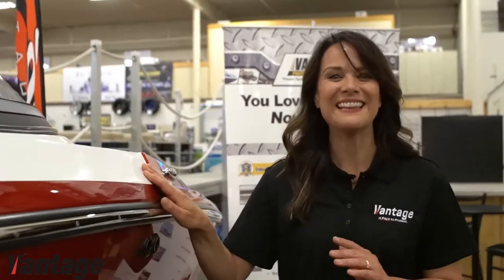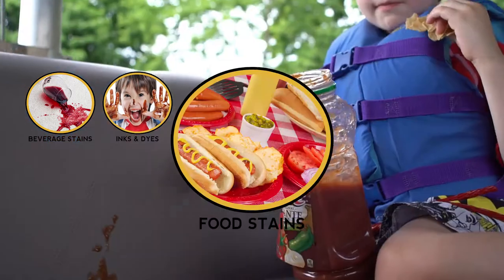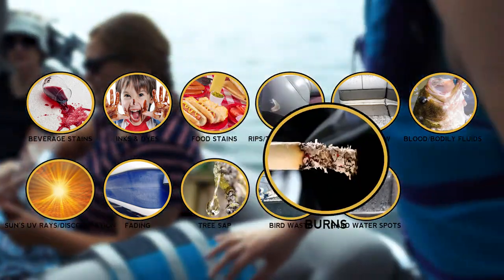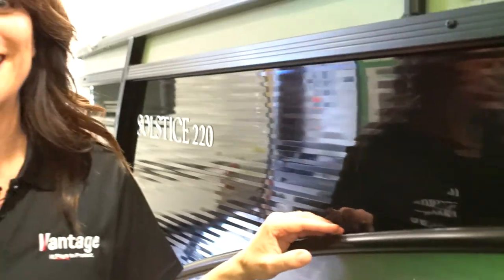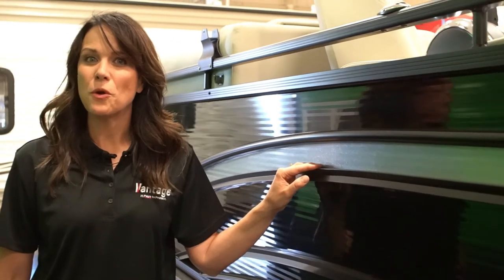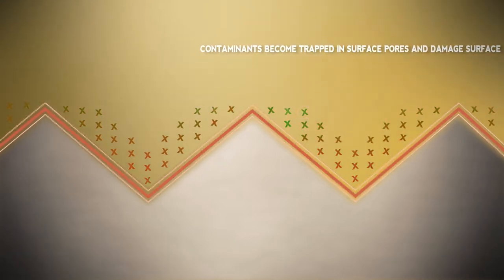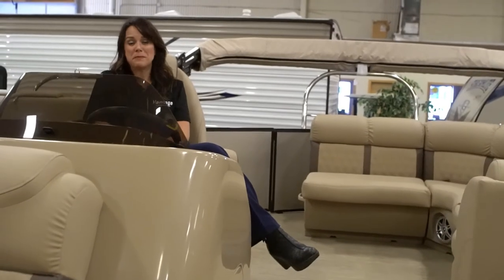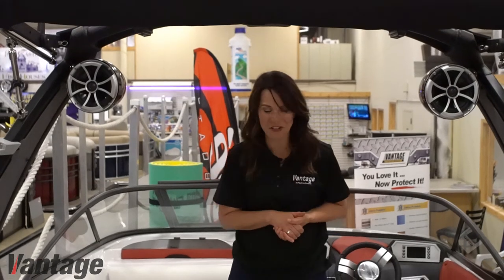Vantage Protection Systems Boat Overview